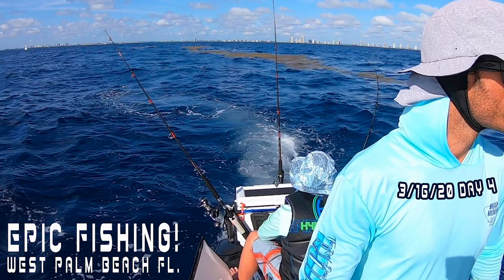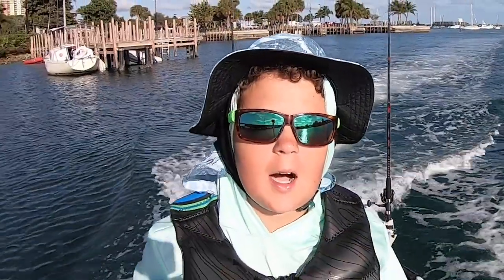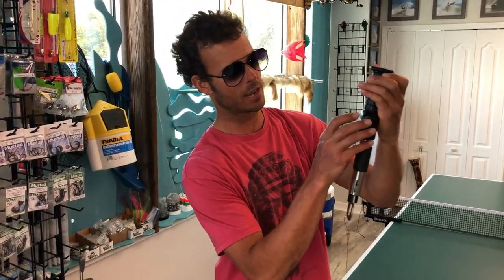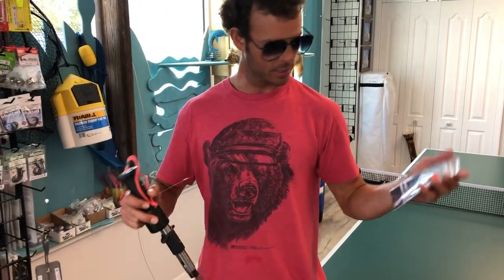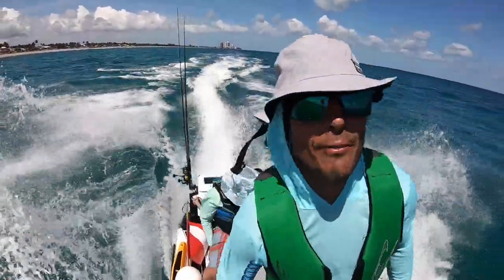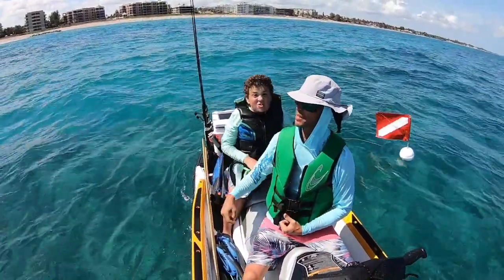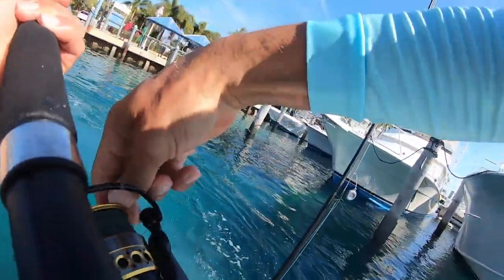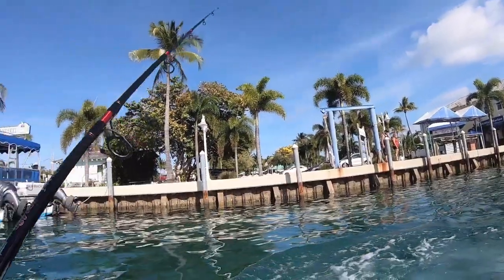EPIC FISHING DAY 4! WEST PALM BEACH FL. 3/16/20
OFFSHORE FISHING AND SNORKELING ON SEA DOO FISH PRO BRO